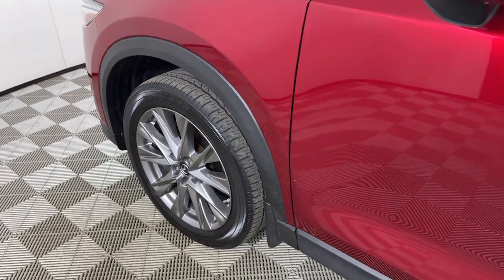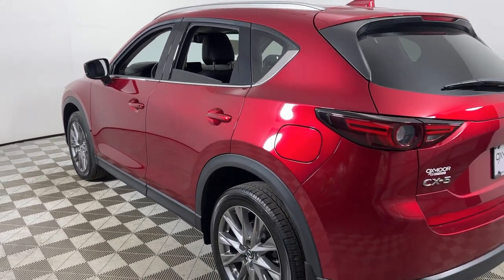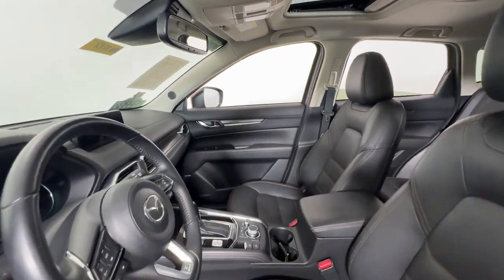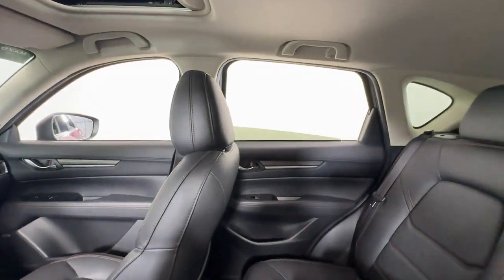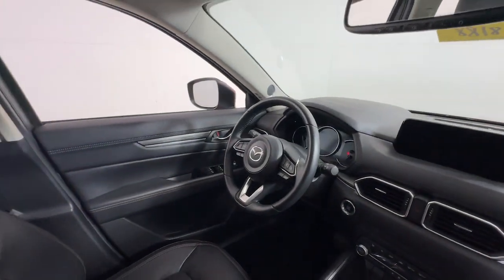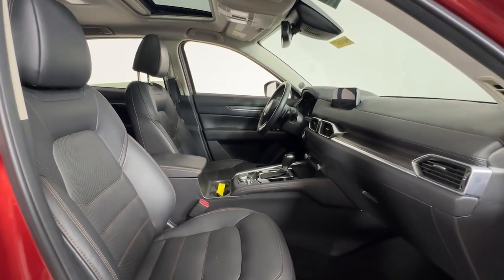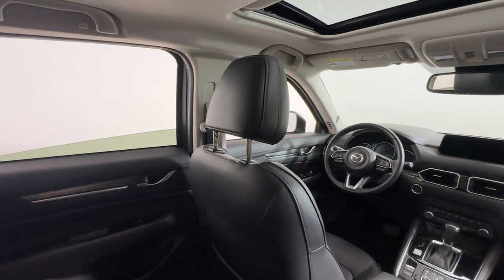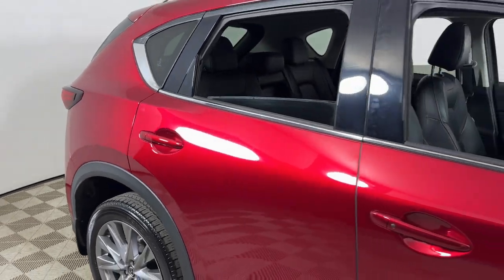2020 Mazda CX-5 at Oxmoor Mazda Louisville & Lexington, KY MU8188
Soul Red Crystal Metallic Used 2020 Mazda CX-5 Grand Touring available at Oxmoor Mazda in Louisville, Kentucky. Servicing the Lexington, Elizabethtown, KY New Albany, IN Jeffersonville, IN area.

Oxmoor Mazda
7913 Shelbyville Rd

2020 Mazda CX-5 Grand Touring Vehicle is at OXMOOR MAZDA. CX-5 Grand Touring 4D Sport Utility SKYACTIV 2.5L 4-Cylinder DOHC 16V 6-Speed Automatic FWD Soul Red Crystal Metallic Black Leather ***OXMOOR MAZDA IS PROUD TO BE THE #1 CERTIFIED PRE-OWNED DEALER IN THE STATE OF KENTUCKY*** **160-POINT QUALITY ASSURANCE INSPECTION** **CLEAN CARFAX** **MAZDA PRE-OWNED CERTIFIED** **ONE OWNER** **PUSH BUTTON START** **SUPER CLEAN INSIDE AND OUT** **SUPER LOW MILES** **WELL MAINTAINED** 10 Speakers AppLink/Apple CarPlay and Android Auto Auto High-beam Headlights Auto-dimming Rear-View mirror Automatic temperature control Bose 10-Speaker Audio Sound System CARFAX CERTIFIED! Delay-off headlights Electronic Stability Control Exterior Parking Camera Rear Front dual zone A/C Front fog lights Fully automatic headlights Garage door transmitter: HomeLink Heated Front Sport Seats Illuminated entry Leather Seat Trim Leather Shift Knob Memory seat Power Liftgate Power moonroof Power passenger seat Remote keyless entry Split folding rear seat Spoiler TOUCH SCREEN DISPLAY Turn signal indicator mirrors Wheels: 19 x 7J Aluminum Alloy w/Silver Finish. Certified. CARFAX One-Owner. Odometer is 16248 miles below market average! 25/31 City/Highway MPG Awards:br  * JD Power Automotive Performance Execution and Layout (APEAL) Study